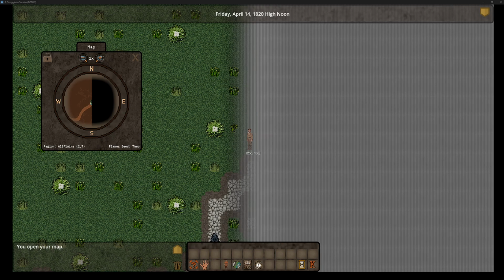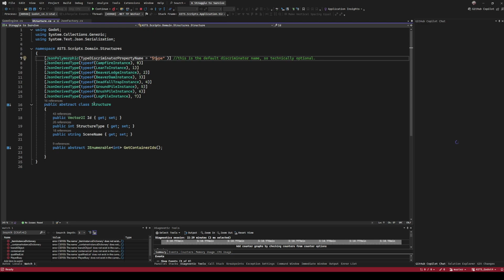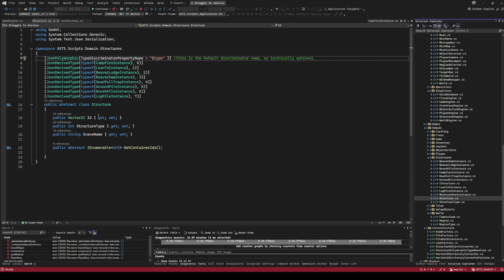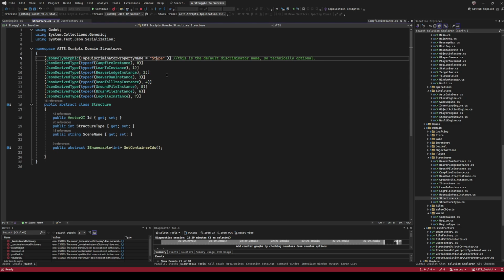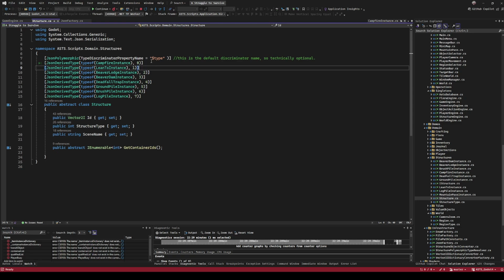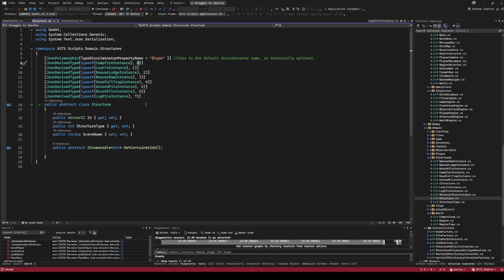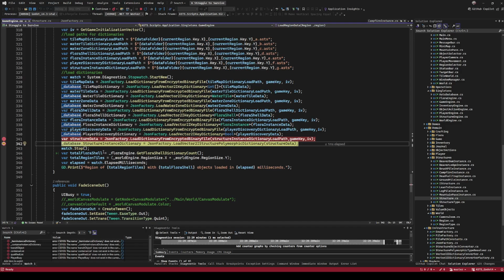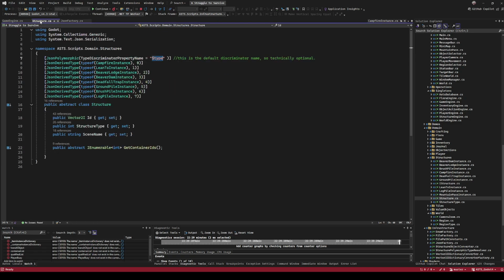Godot 4 C# Load/Save Encrypted JSON Part 2 - Polymorphism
This is a quick follow-up to my first video where I explain how to handle polymorphic serialization/de-serialization.